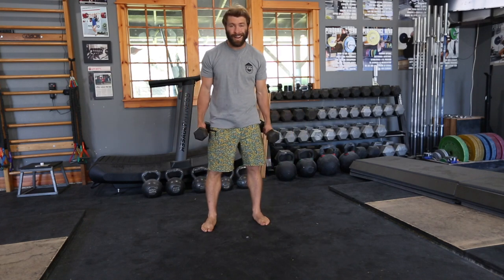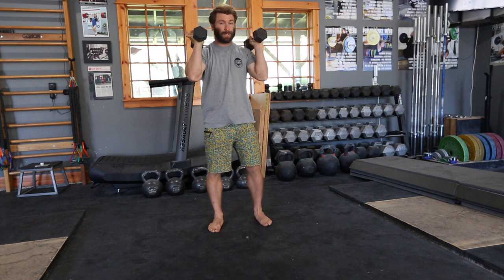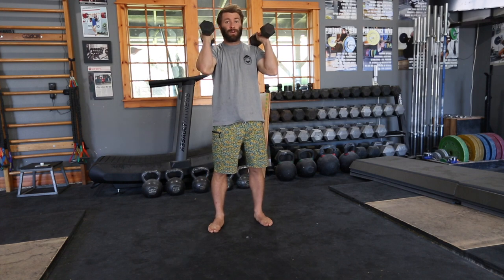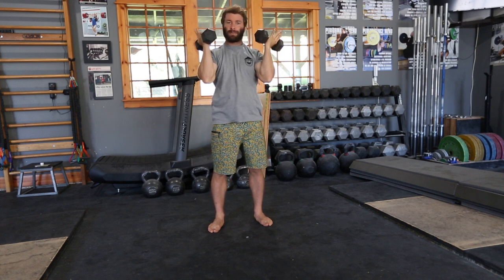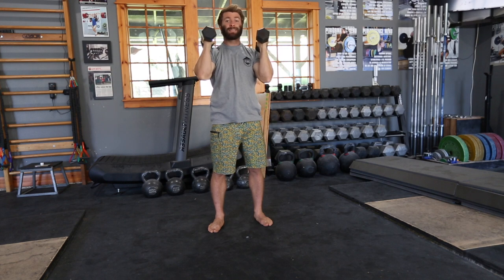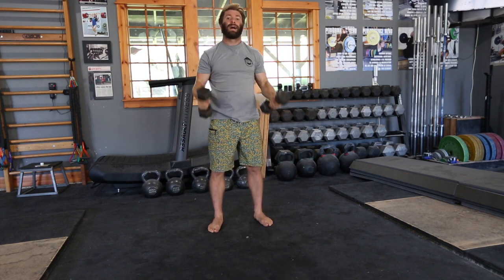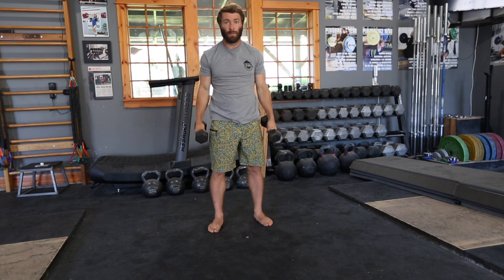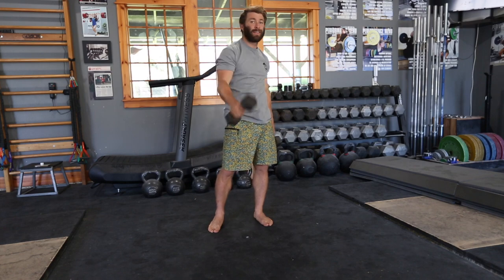Double DB Alternating Presses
Two DBs front-racked, alternating one arm at a time pressing.